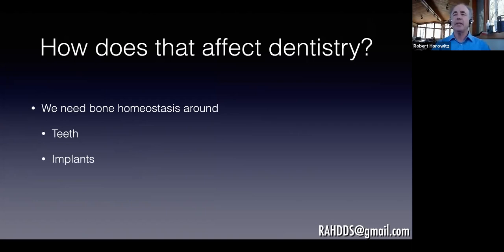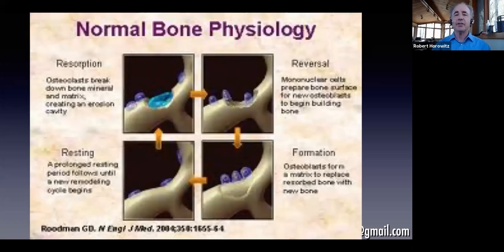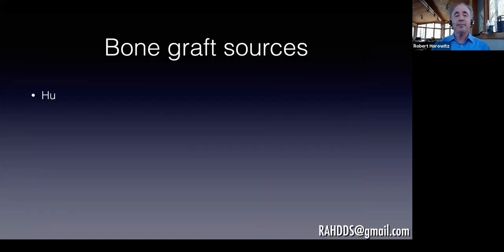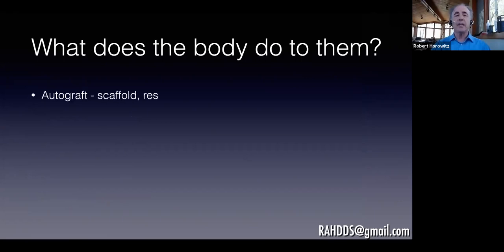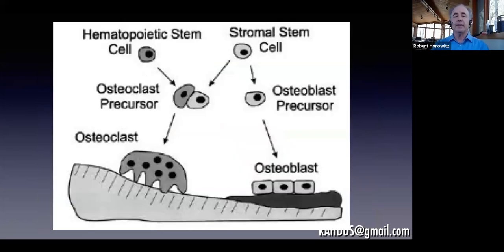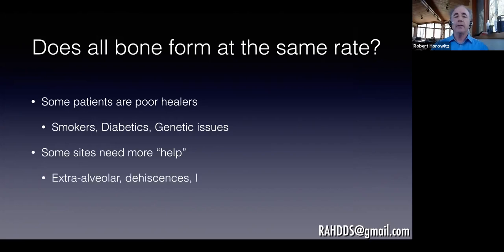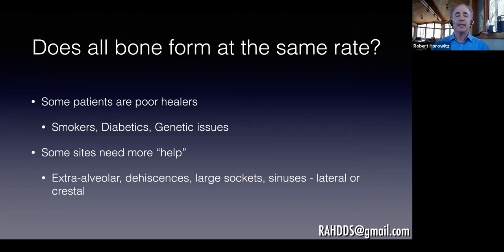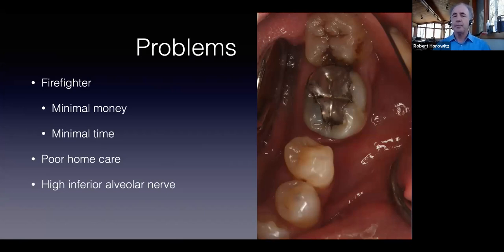Webinar: Easy and safe autologous dentin grafting - Dr. Robert Horowitz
Dr. Horowitz presents the concepts behind autologous dentin grafting procedures, cases, biology and economic factors.